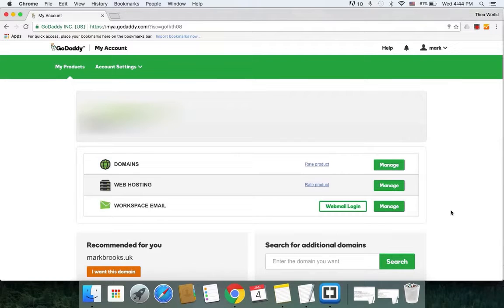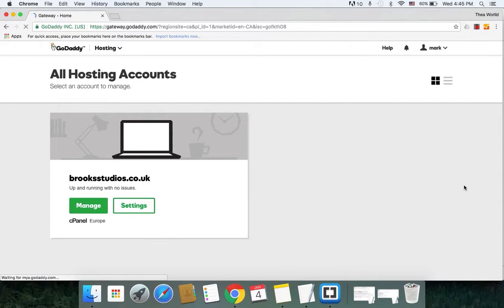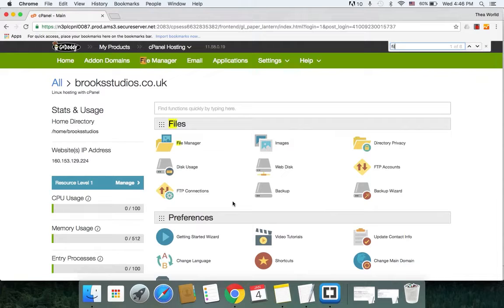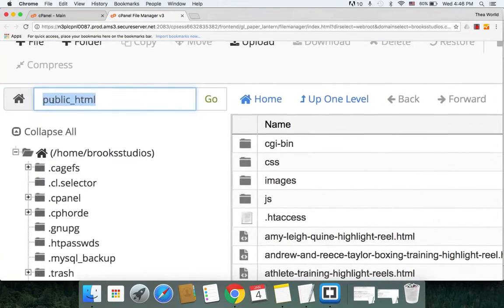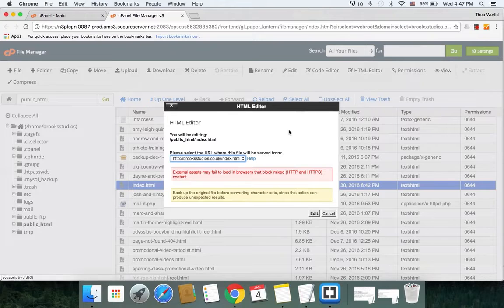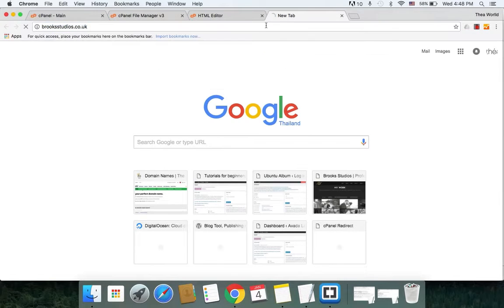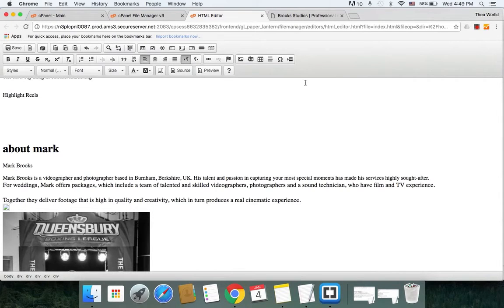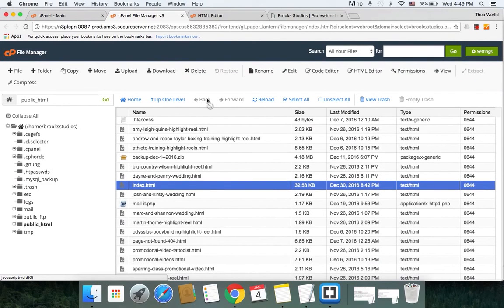How to edit HTML websites with Cpanel's visual HTML editor